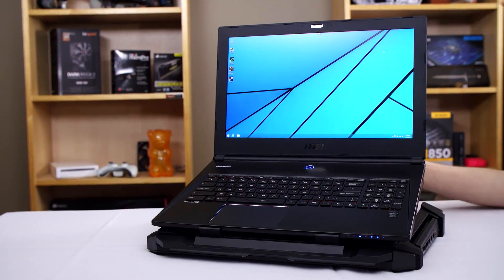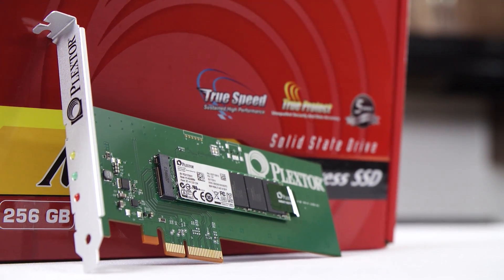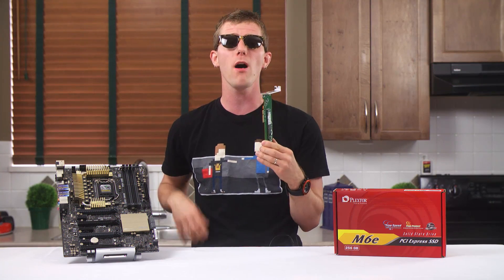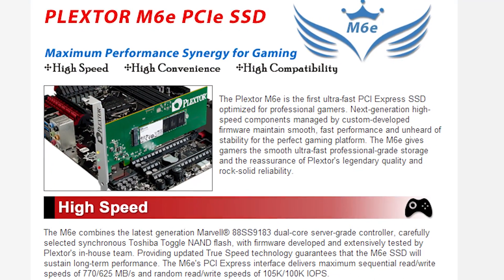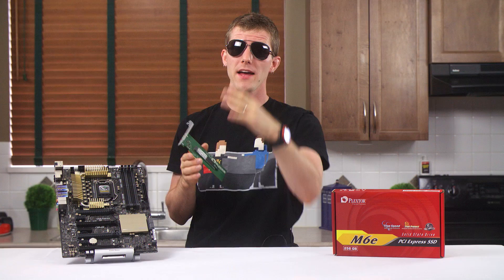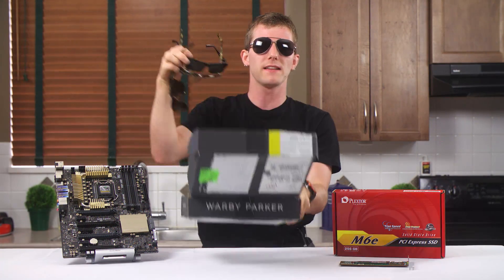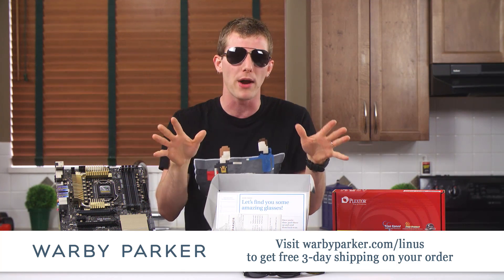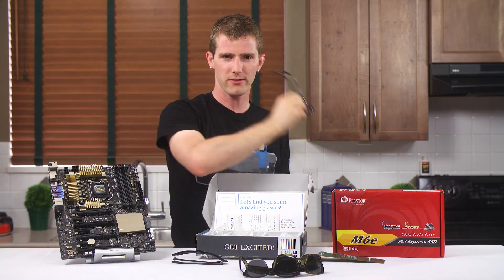Plextor M6e SSD & M.2 Drive Standard Overview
The Plextor M6e SSD uses the new M.2 standard to break free from the limitations of SATA, but it does so in a fairly interesting way by arriving pre-attached to a PCIe 4x add in card so that you won't have trouble finding something it'll fit in.